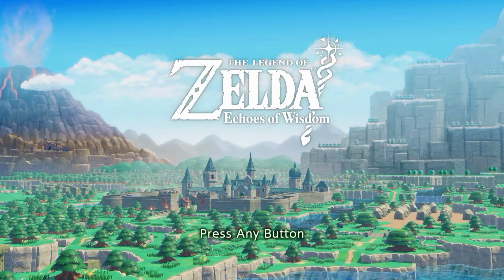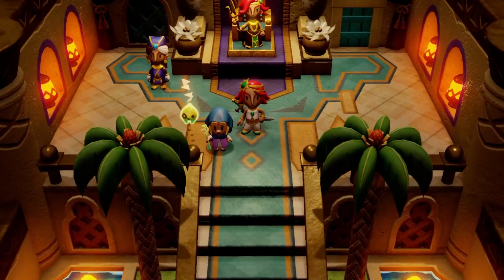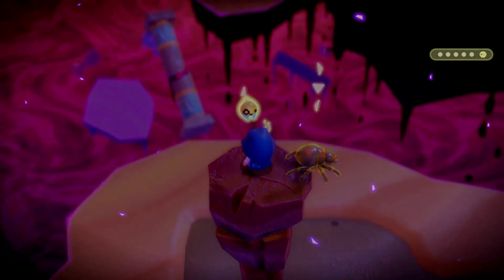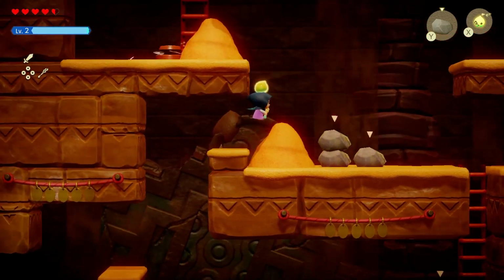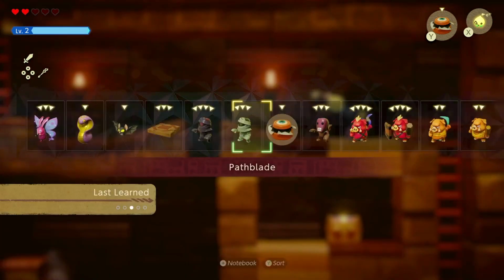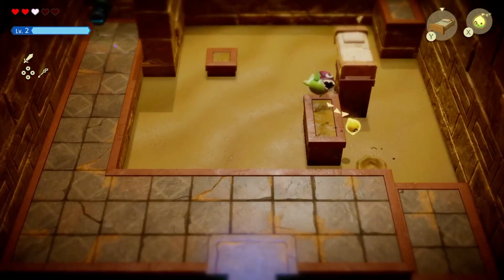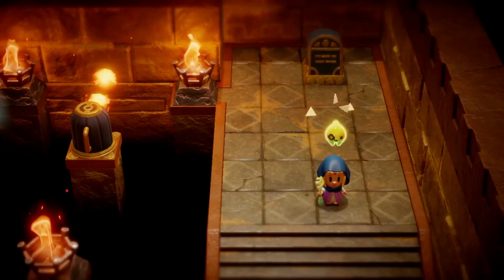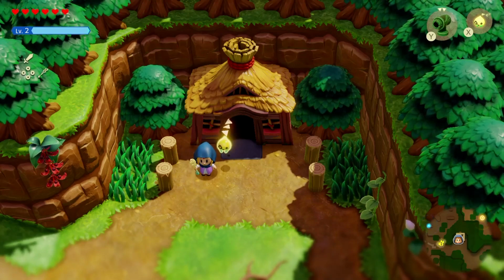The Legend of Zelda: Echoes of Wisdom Part4... A Sand Mole?!!!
In this video we jump into Part 4 of our playthrough of the Brand NEW thelegendofzelda echoesofwisdom videogame that just released on the nintendoswitch